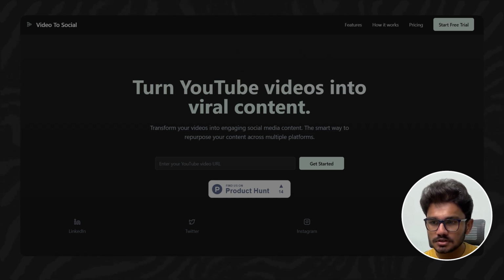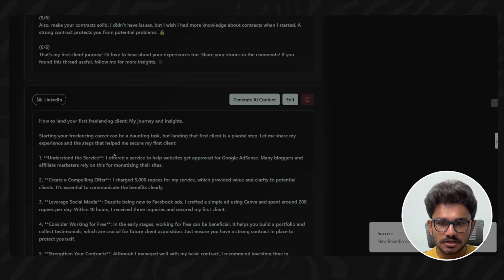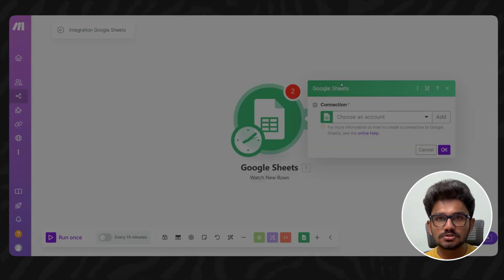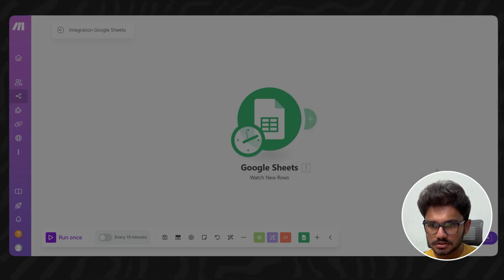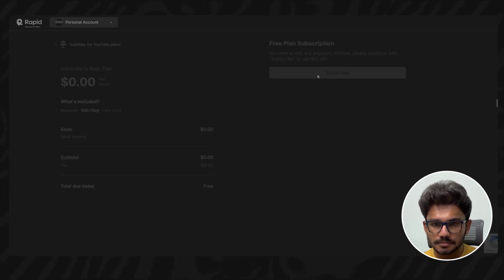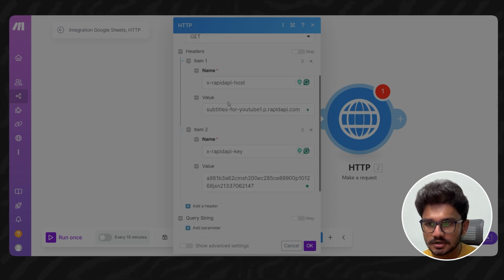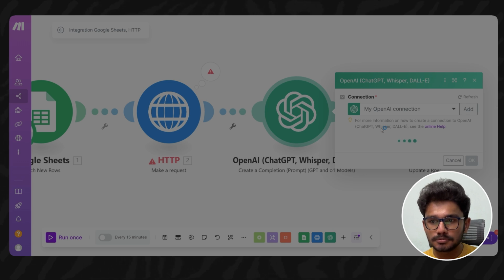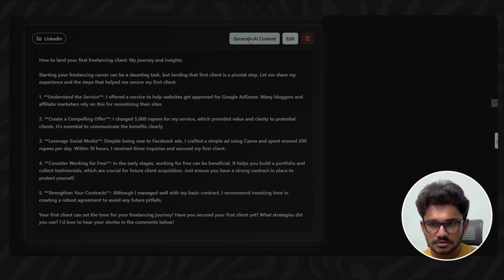The Complete Guide to Automating YouTube-to-Social Media Workflows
Learn to automatically share YouTube videos across X, LinkedIn, Instagram & Email! Step-by-step tutorial using free tools & no coding required.

Have any questions? Post them in the forum

Want me to automate your business, book a free call here(NOT CONSULTATION)